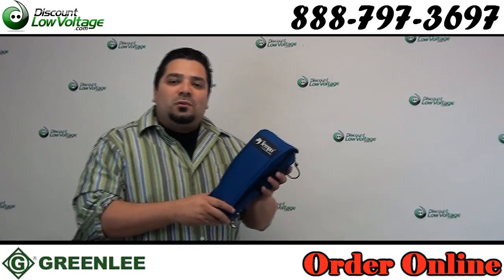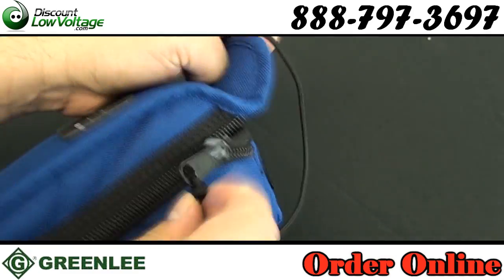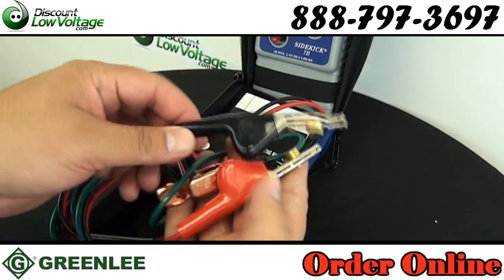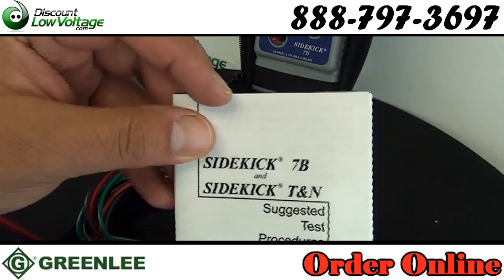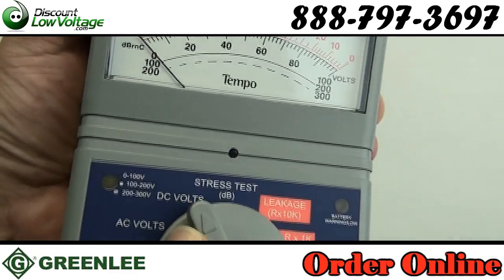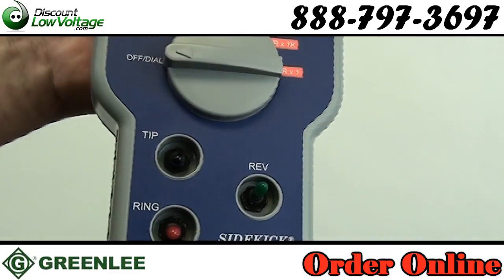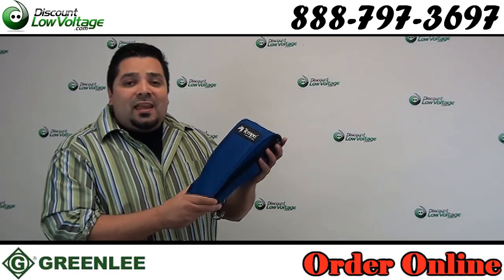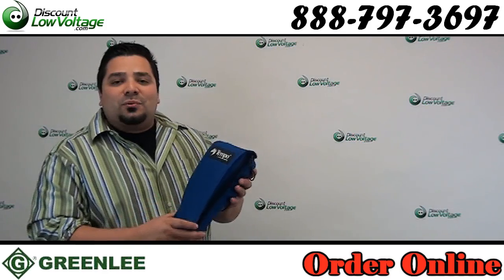Greenlee 1134-5029 Sidekick 7B Tester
- Determines the stressed noise susceptibility of dry and working pairs
- Measures resistance, AC/DC volts, and capacitive kick
- Provides tone for twisted pair or crossed conductor identification
- Single setup for testing Tip-Ring, Tip-Ground, and Ring-Ground
- Minimal drying effect in all ranges
- Field replaceable leads
- Softcase with adjustable strand hook
- Low Battery indicator light